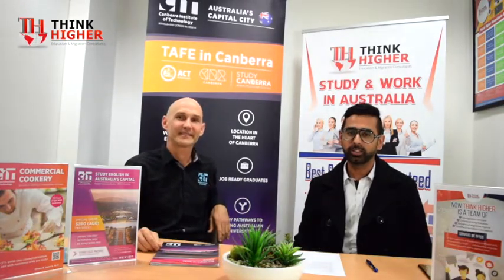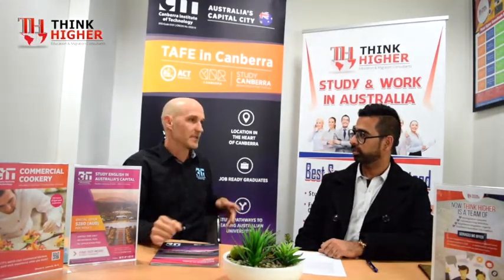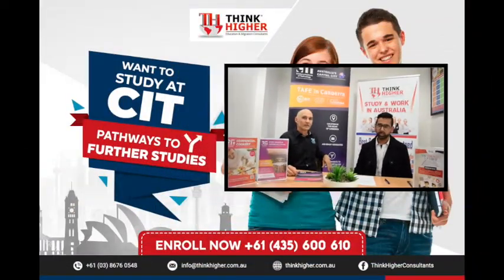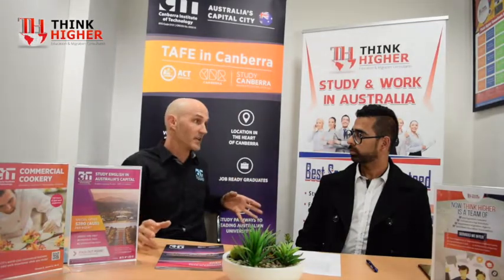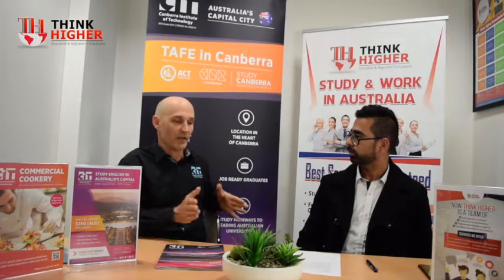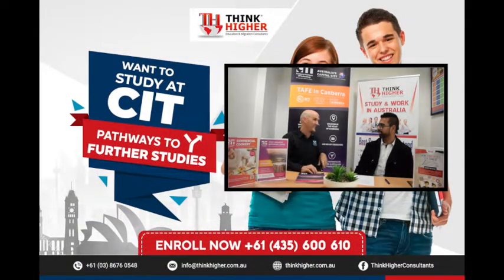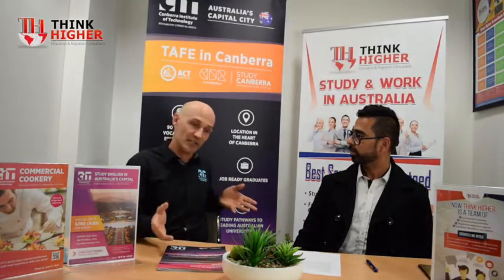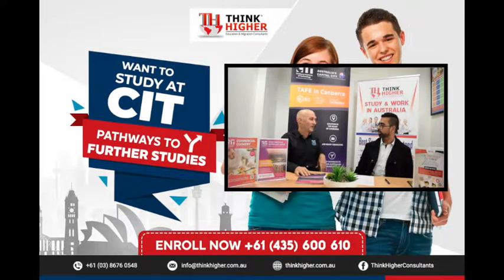Canberra Institute of Technology With Think Higher Consultants PART 1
Discussion with Jason Davis (Canberra Institute of Technology International Coordinator - International Recruitment)  and Aneel Khowaja (Director and Co-Founder Think Higher Consultants).

Following topics were discussed
1. CIT Programs
2. CIT background / history
3. CIT benefits
4. Studying at ACT benefits
5. Exciting Promotions and intakes